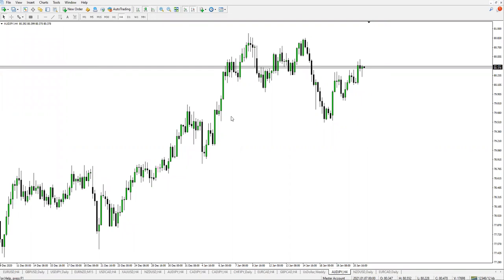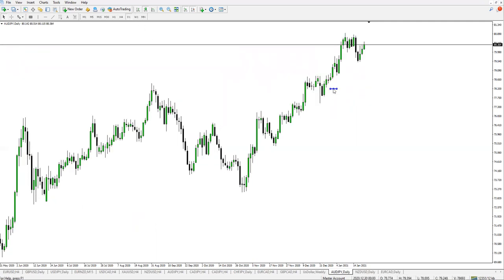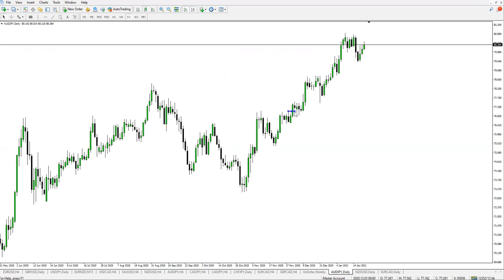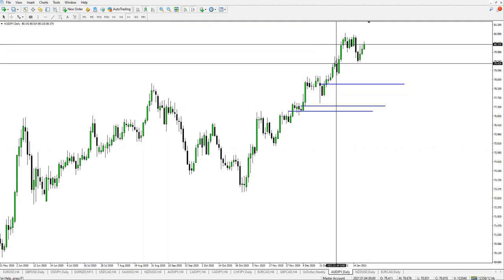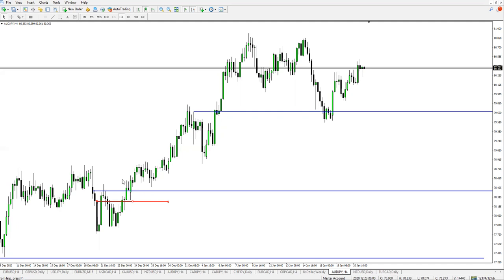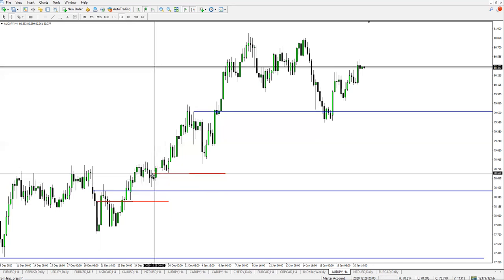6. How to trade Orderflow & HTF entry assistance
Using the knowledge of the previously shared concept videos, building on from that you will markup your charts using the higher time frames to give you better understanding for price direction and the next targets it will reach for. While we use the concepts as a form of confirmation to take the trades, we also use them in reverse when price goes in favor of our trade to set objectives for price to reach towards. Higher time frames always overrules what you see occurring on the lower timeframes, price always following higher time frame objectives (there is no trendline, oversold/overbought, support/resistance as we were once led to believe).